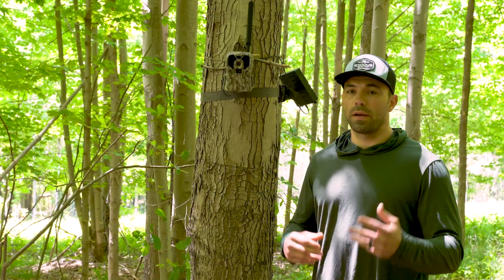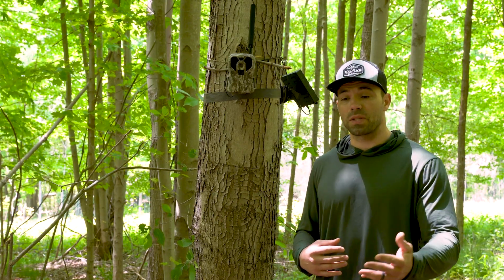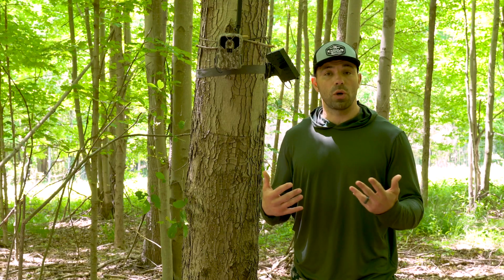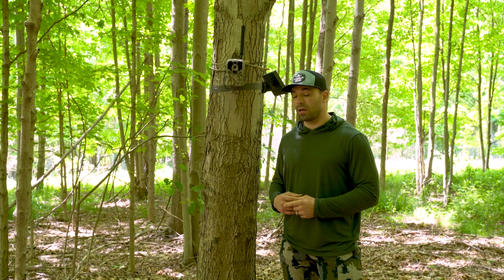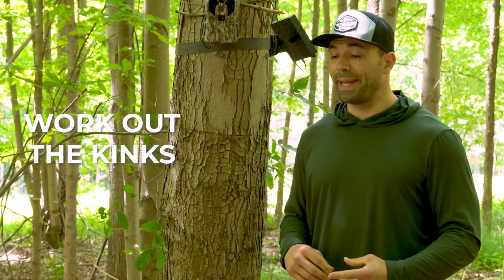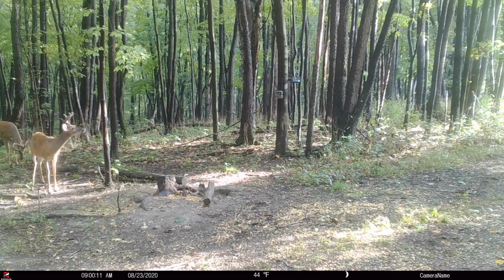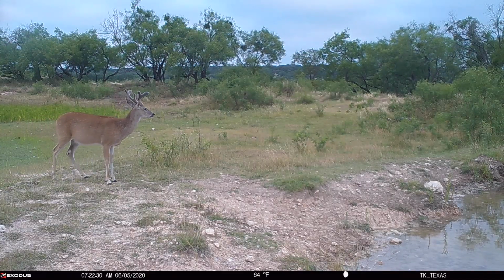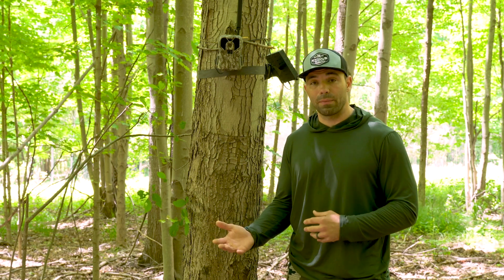4 Reasons to Get TRAIL CAMERAS Out in JUNE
June is month where we can finally start getting excited about whitetails again. Spring Turkey season is a wrap, summer food plots are coming to a close, and velvetfest is just around the corner. In this video we are going to give you 4 reasons to get your cameras out in the month of June to jump start your whitetail season.

Objective #1: Keep tabs on maturing bucks and antler growth.

When it comes to running trail cameras in June, it’s more about what’s to come rather than instant gratification. To explain that further, during the month of June we are placing and setting cameras out that we’ll be checking in July and August. While every trail camera user may have slightly different goals for each camera, the underlying theme and main goal is to keep tabs on how bucks are developing and which bucks will be on the target list.

There’s a couple of great trail camera setups to accomplish this. One is  a mineral site and the other would be a secluded inside corner of a bean field. One of these two locations will typically give you the most efficient way to monitor bucks throughout the summer without over pressuring your deer.

Objective #2: Understand your fawn crop

Some of the only real relevant deer information we are going to get in June is what the fawn crop looks like. How many fawns are dropping, how many are surviving predation, and when exactly were those fawns dropped.

A healthy deer herd will produce somewhere between 80%-100% fawn crop. That number simply includes bred does dropping fawns, it does not include any fatalities of fawns. The fawn survival rate is definitely something to monitor through the summer months and it should give you an idea if further work such as predator control or a specific type of habitat is needed on your parcel.

One of the most important things to note with fawn crops is the actual day the fawn hit the ground. Understanding that adult whitetail does have approx a 200 day gestation period you can mark the calendar to the day of when she was bred last fall. Gestation periods differ a day or two from herd to herd and even between does but having a ball park conception date gives you some great frame work of the details of the rut on your parcel.

Objective #3: Work out the kinks

June is a great time to get new cameras that you’ve added to your fleet out into the field. Regardless of the camera brand or model if it’s new to you it will take some time to learn the best settings, locations, and use case for that camera and if you’re running cellular cameras that statements holds even more weight. Some guys will want to wait until September or later but if you have the time to get intimate with your cameras now, figure out where they excel, figure out where they struggle, get familiar with the mobile app so when the hunting season rolls around you’re all business.

Objective #4: Get other’s involved

With a growing family myself, this is one of my favorites on our June trail camera checklist. June is great time to get your kids, family or other friends out into the field and experience how much fun it can be to run trail cameras. The weather is typically mild, there’s less worry about the pressure and human intrusion you’re putting on the deer, and there’s no need to sneak around. Get them out there, teach them about nature, how to identify a track, how to setup a camera, how to change cards and most importantly teach them how to enjoy the outdoors.

Some of our favorite gear:
The Exodus Render
SD CARD